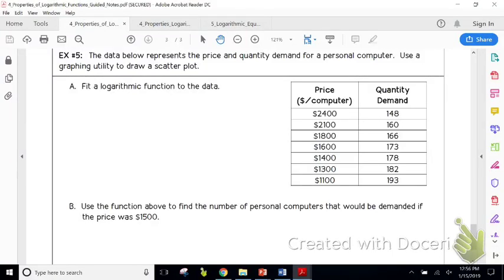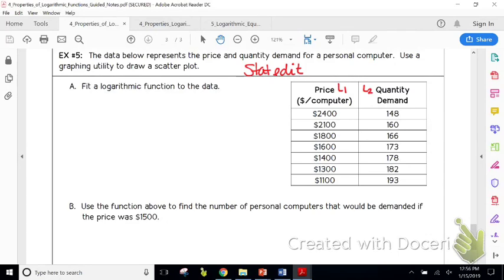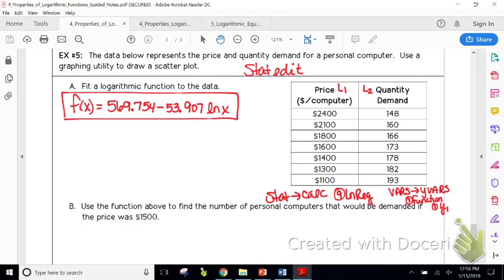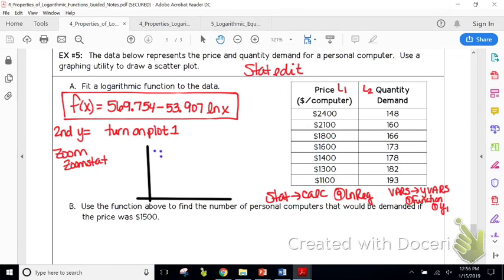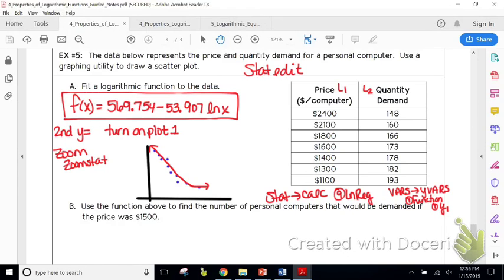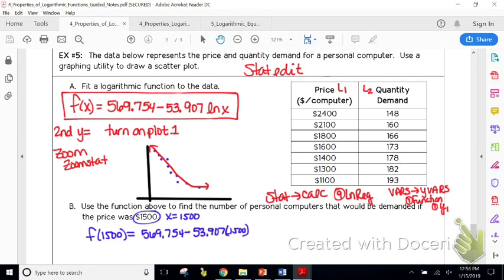PC 3.4 Example 5